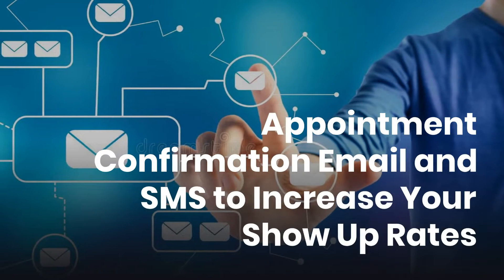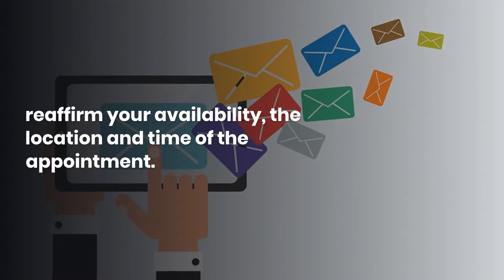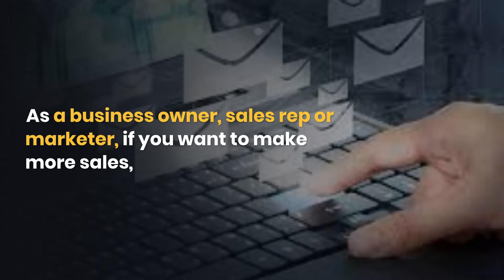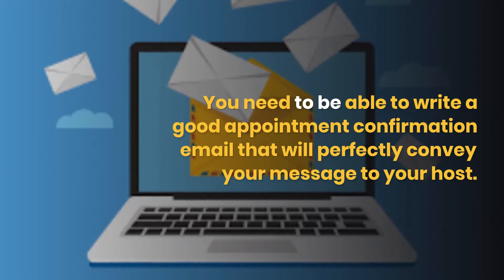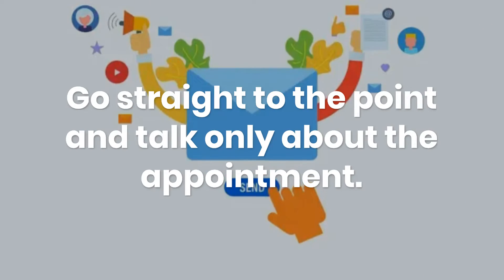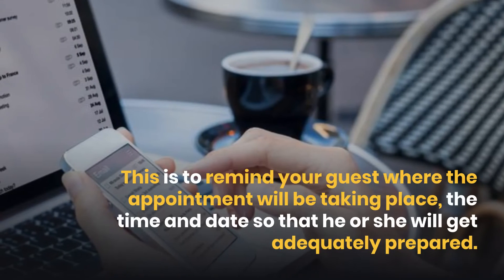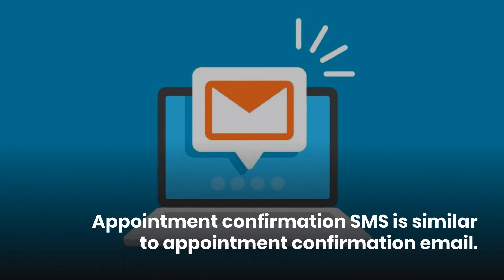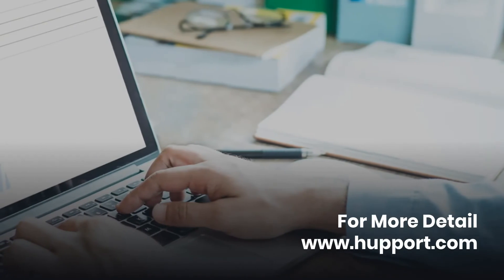Appointment Confirmation Email and SMS to Increase Your Show Up Rates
In this video, you will learn about an appointment confirmation email and SMS to increase their show-up rates.